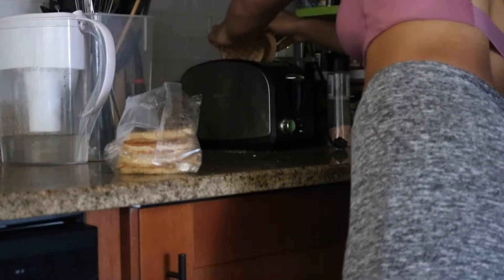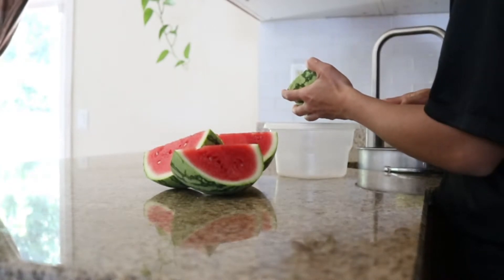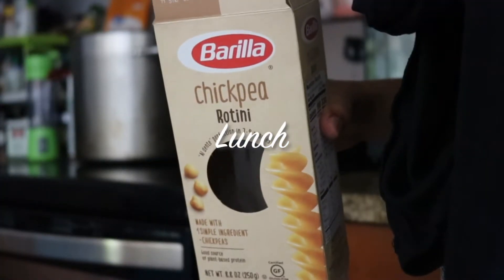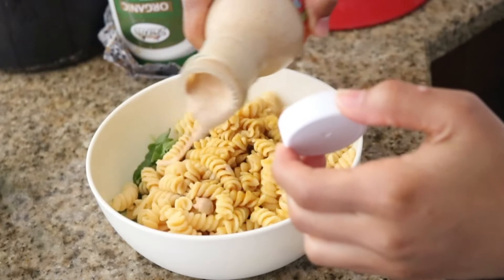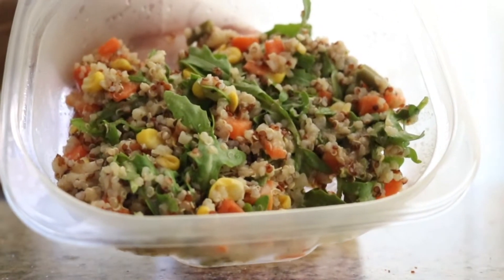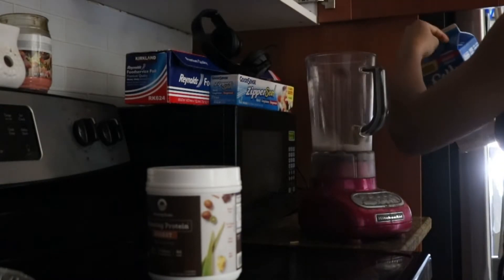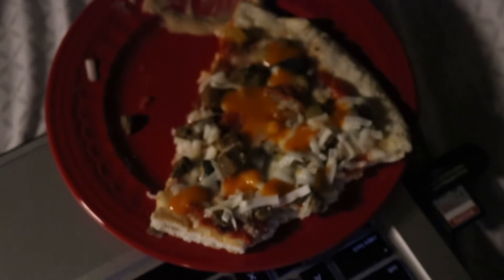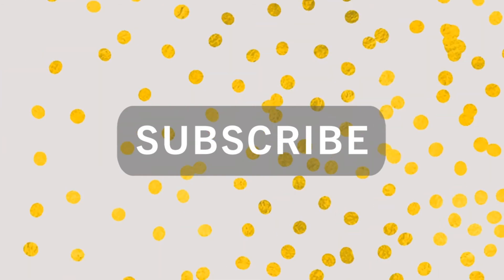WHAT I EAT ON A REST DAY TO STAY FIT *WITHOUT TRACKING* | Plant-based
Here is a typical full day of eating on a rest day when I am not working out and also a week before menstruation starts. I eye-ball all of my portions, so this is without tracking or counting calories.
Make sure to listen to your body, ladies, and don't feel guilty about having a bigger hunger around that time of the month!

SC: muhkiah_23

Black lives matter, they always have, and they always will:
Blacklivesmatters.carrd.co/